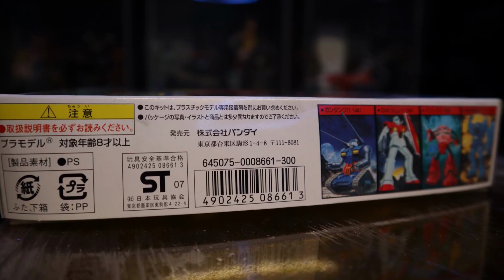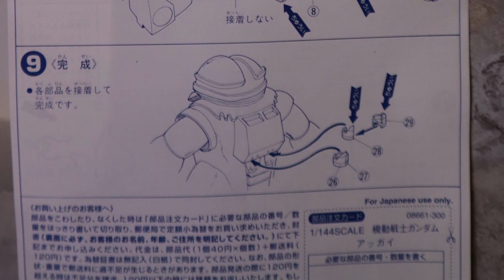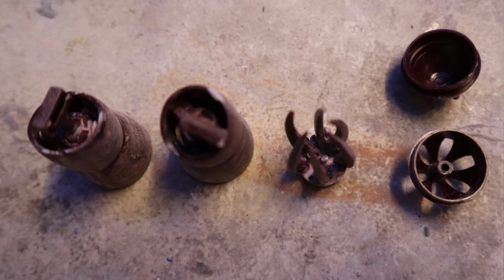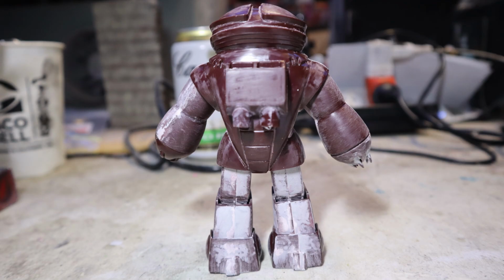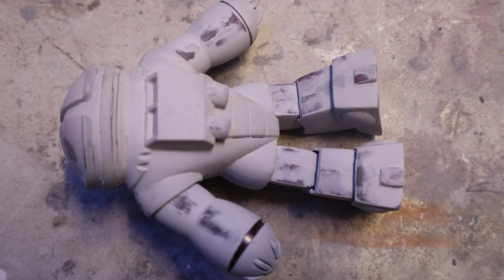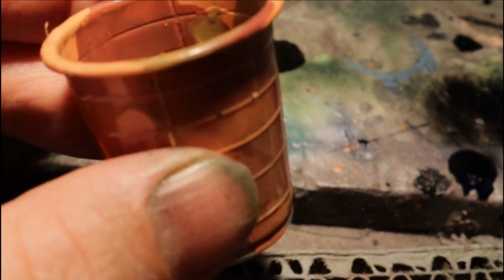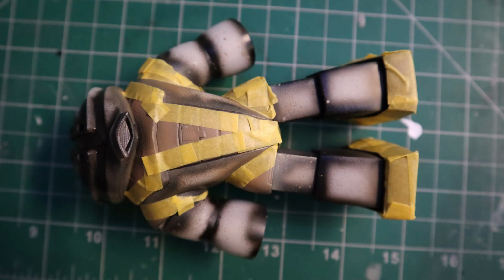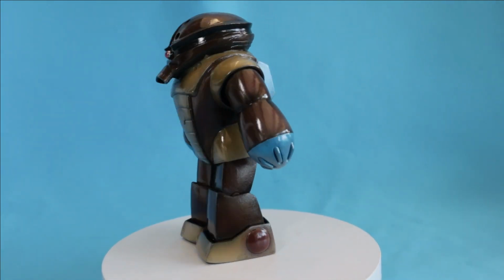Bandai 1:144 NG MSM-04 Acguy 1980's Old Gunpla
Original 1/144 MSM-04 Acguy (1981) アッガイ no grade vintage first gundam old plastic model kit glue together First Gundam toy.  "Old kits" 旧キット Kyū kitto. Reissues of these kits can be distinguished from their original releases by their glossy box print (as opposed to the original's matte finish) and inclusion of plastic content information on the box's side flap.

Plastic modelling methods show cased, cutting parts of runners and trimming nubs, use Tamiya plastic cement on glue together model parts, filling seam lines, application of filler primer, use of hobby and auto paint via airbrush, gluing painted color separated parts, hand painting, Tamiya accent color sludge wash weathering then automotive gloss coat top clear coat. All out of box.

The MSM-04 Acguy (アッガイ Aggai?) is an amphibious mobile suit introduced in the Japanese anime Mobile Suit Gundam. 機動戦士ガンダム